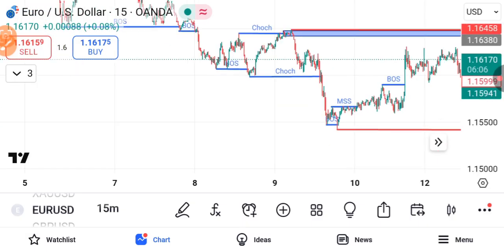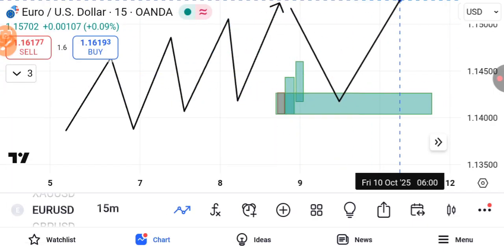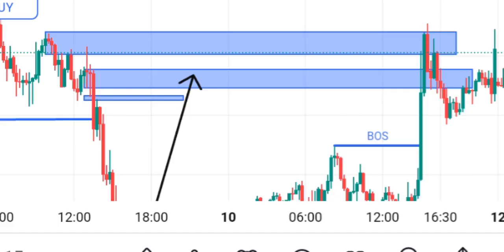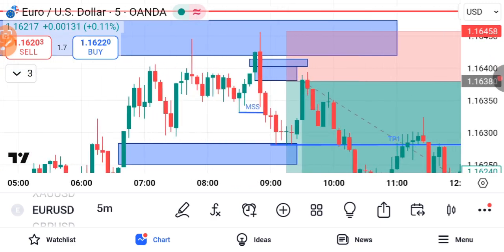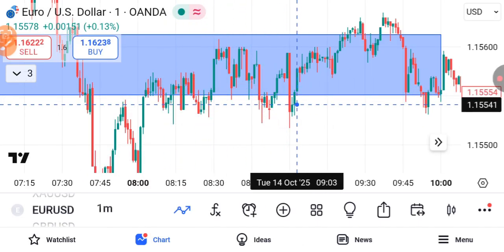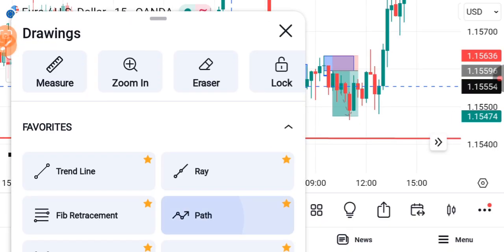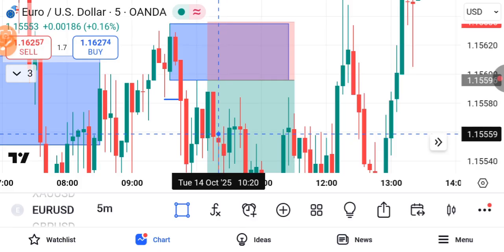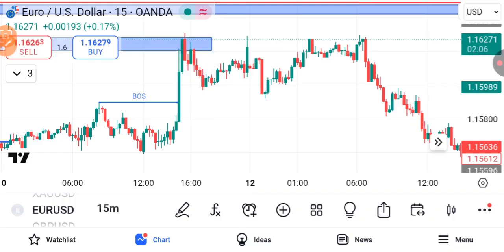How To Identity an Order block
How to identify an oder block, breaker block and Fair value gap

This is a breakdown of how you can Identify a valid order block that is having high chance of winning a trade, If you want to trade with me, join my team on Telegram for free signal setups everyday.